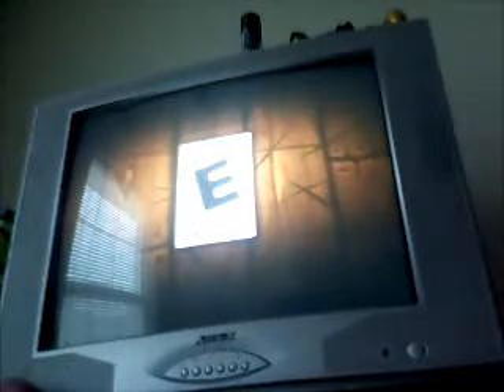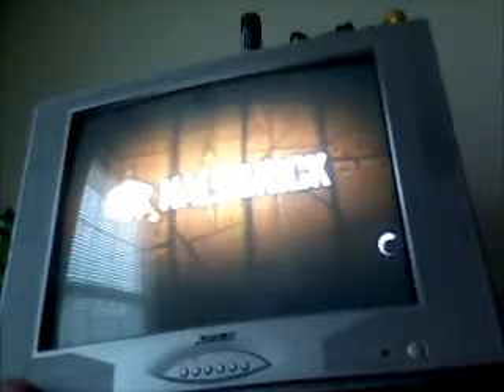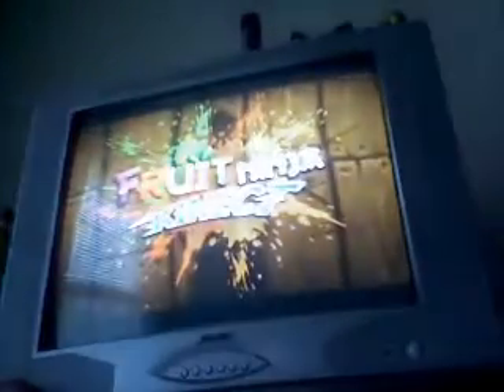Fruit Ninja Kinect Gameplay (ZEN MODE)